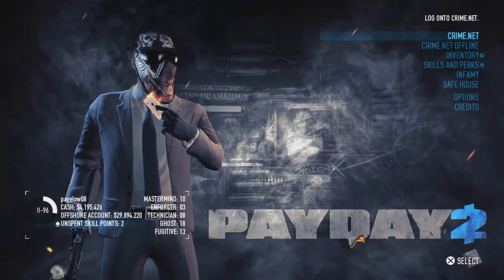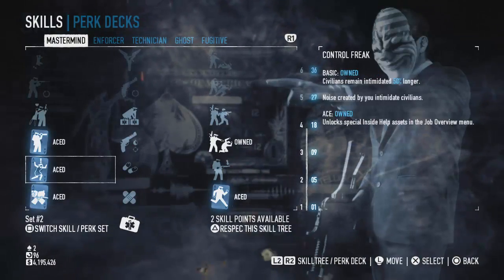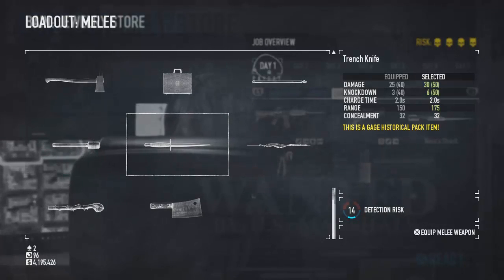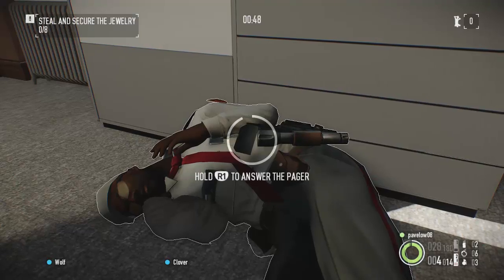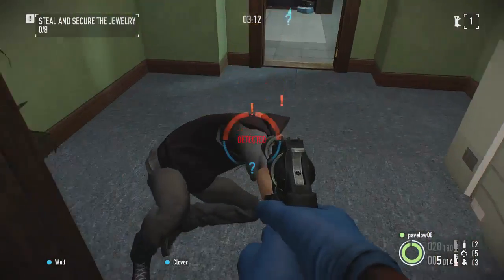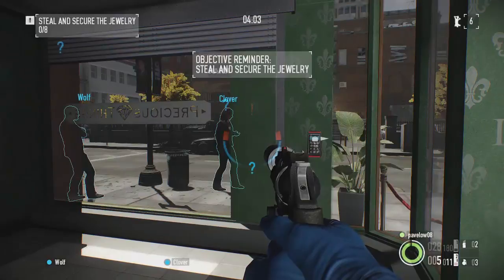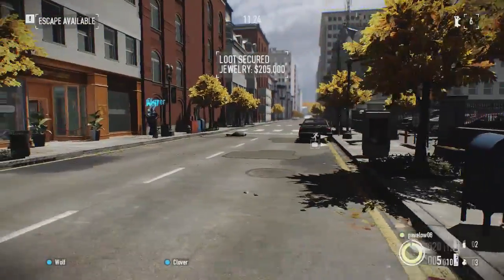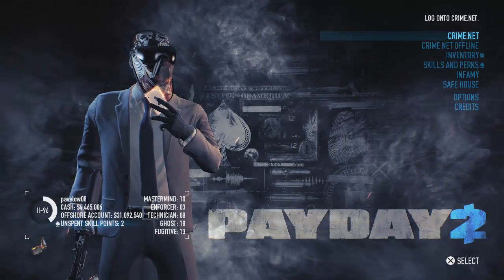Pavelow Plays | Payday 2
I rob a jewellery store and get money, lots of money.